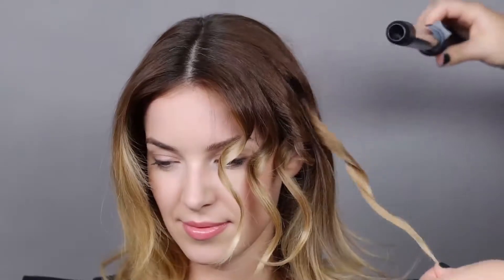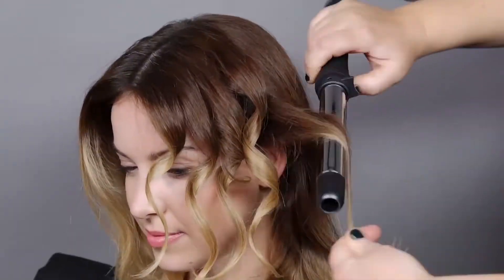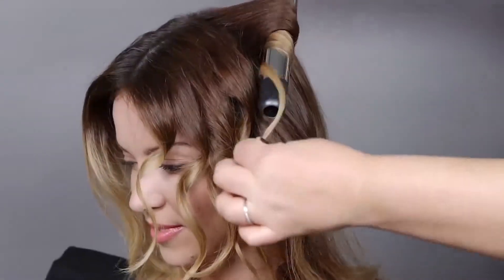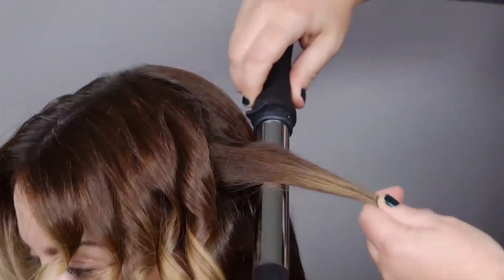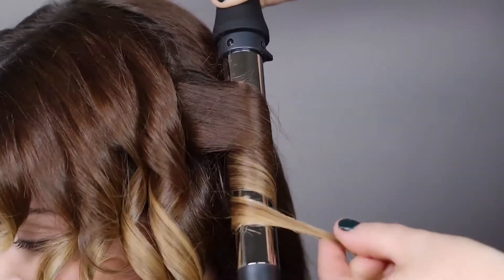Paul Mitchell's Neuro Unclipped Styling Rod Curling Iron Tutorial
Erfahre wie du mit Paul Mitchell's Neuro Lockenstab einen umwerfenden Look hinkriegst.